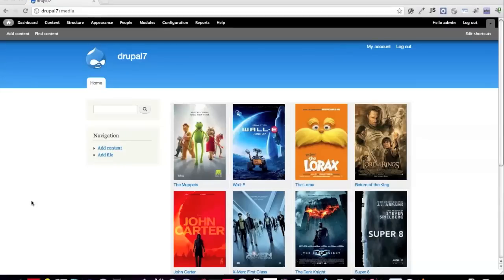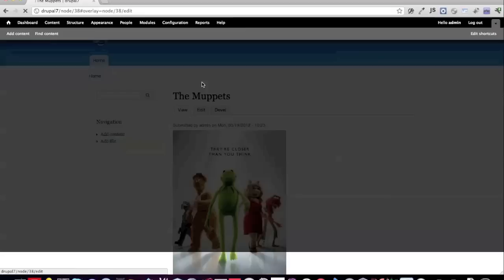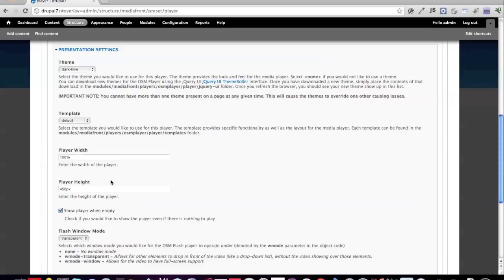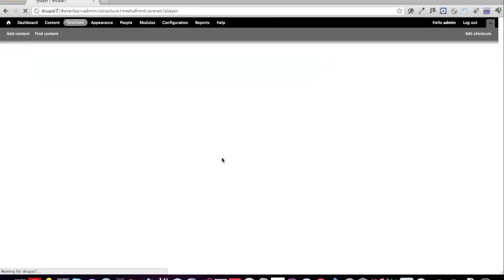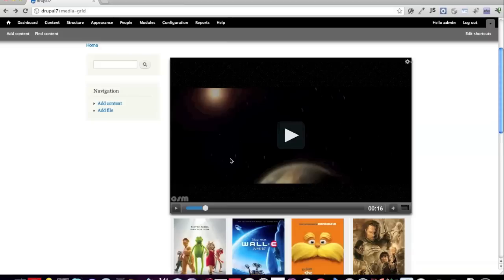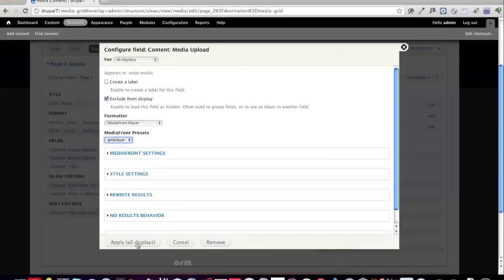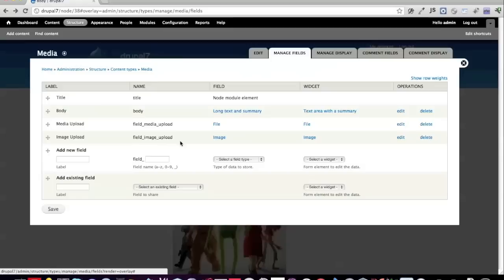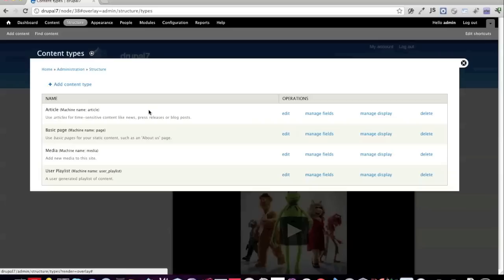MediaFront 2.0 Intro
This walks through the big changes within MediaFront 2.0 and also shows how to utilize the major features of this upgrade.